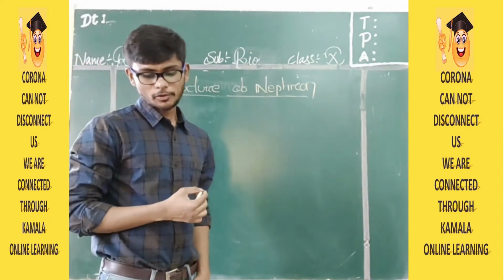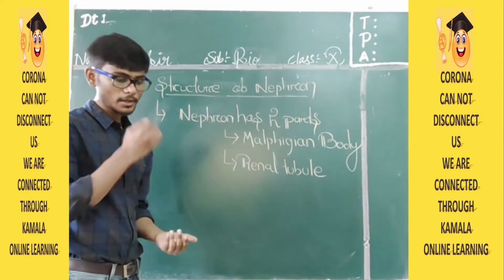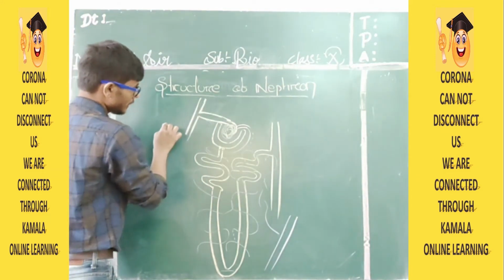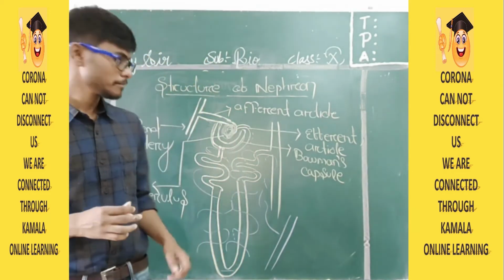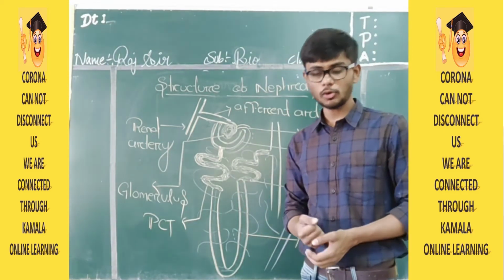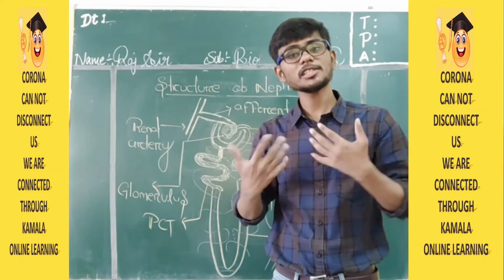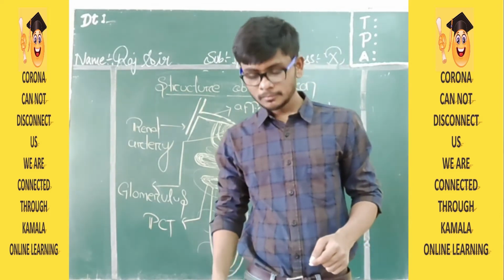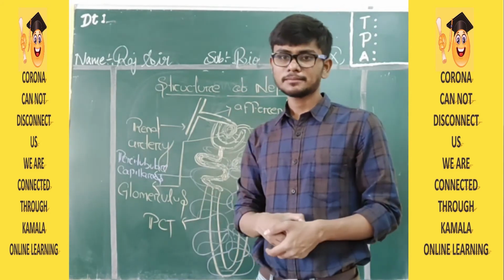10TH_CLASS_BIOLOGY_LS4_PT2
kamalaonlineprogram
Hello Children!
Good Luck!
HAPPY LEARNING!